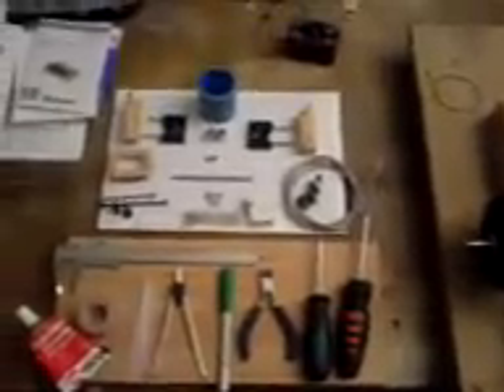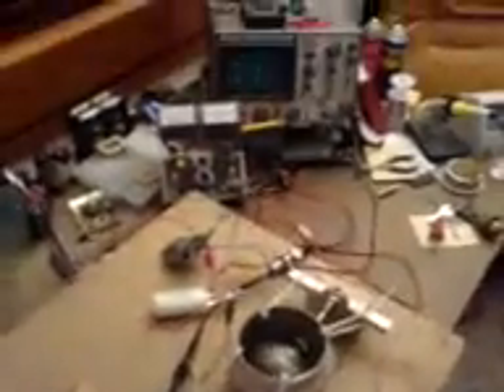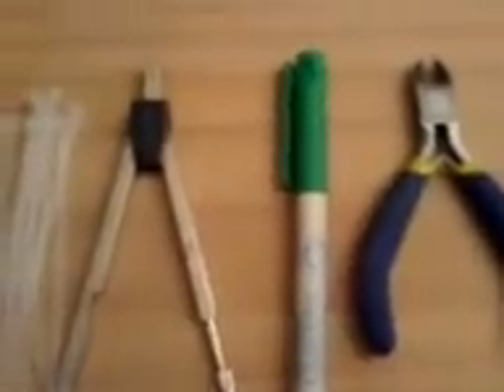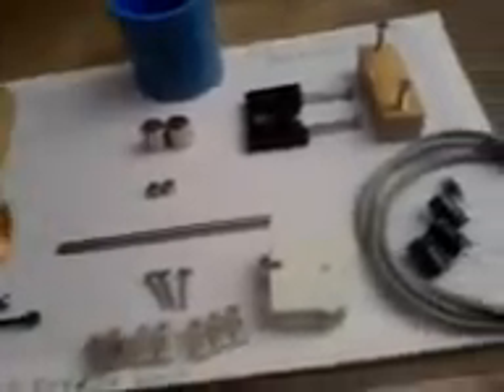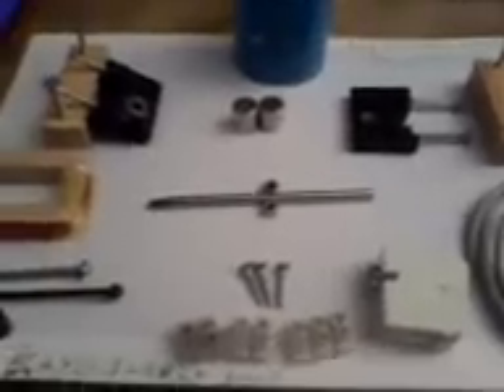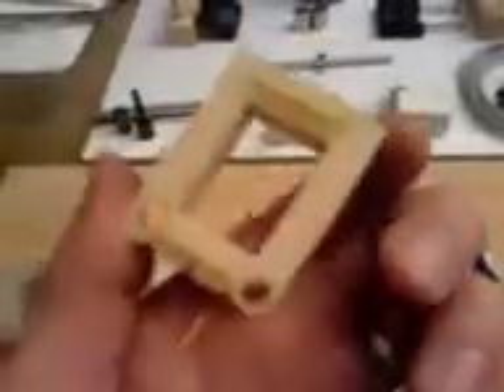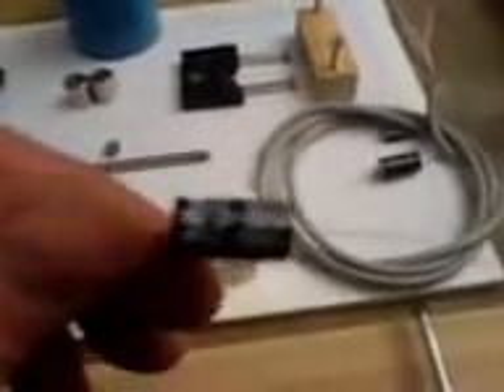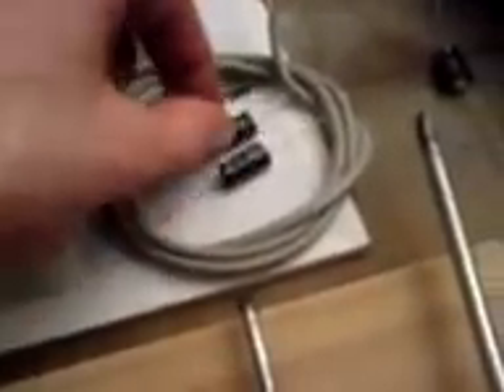how to make a Newman motor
in this video i will show u how to make a Newman motor. i keep it simple and all materials ar recycled.

(en este vídeo mostraré u como hacer un motor Newman. lo guardo simple y todos los materiales ar reciclado.)

 this how to video is spit in 3 parts
(el ithis como al vídeo es escupido en 3) partes
part 2

part 3

UPDATE DETAILS ON THE CONECTIONS AND CIRCUIT
(ACTUALICE DETALLES CONTRA el CONECTIONS y RECORRIDO)

good luck and let me no if u have made one!
mister Newman deserve a patent for his work.
but de don't let him to. so what do we do
make replica's and study all over the world . and let Newman no that he is not alone in his task to get his motor ware its need it.

so if there is anny one that have lots of money! here is something positive to invest in believe me ! interesting??? pleas contact Newman

(¡la buena suerte y me dejó no si u han hecho el que!
el señor Newman merece una patente para su trabajo.
pero el de no le deja a. tan lo que hacemos
haga la réplica y el estudio por todo el mundo. y deje a Newman no que él no es solo en su tarea de conseguir su artículo de motor su necesidad ello.

¡¡tan si hay uno de anny que tienen mucho dinero! ¡¡aquí está algo positivo para invertir en me creen! ¿¿interesante??? las súplicas se ponen en contacto con Newman)

The radiant energy is here
The energy revolution is now

good luck and thanks

Ray0.Energy